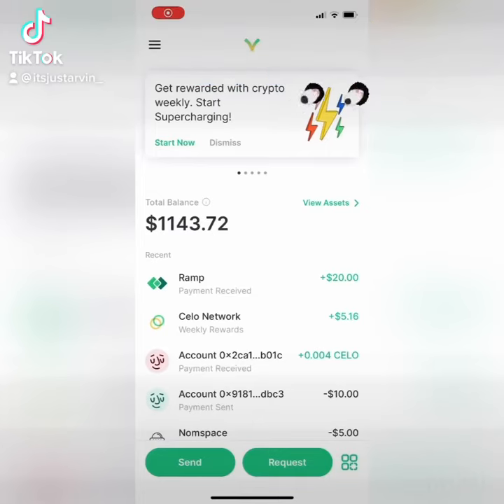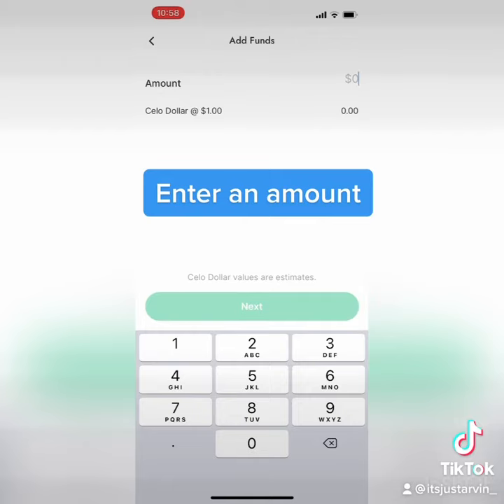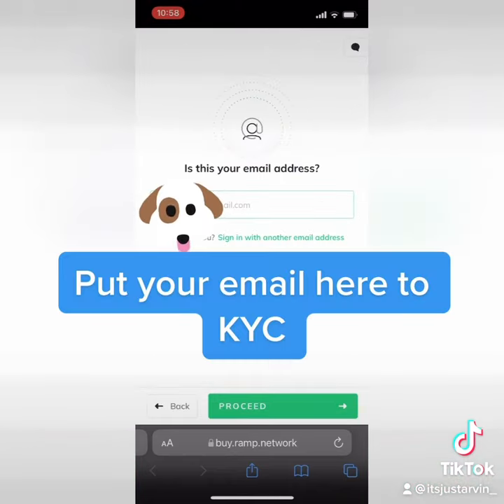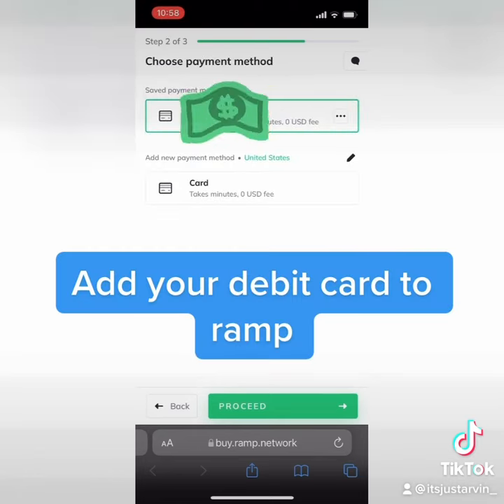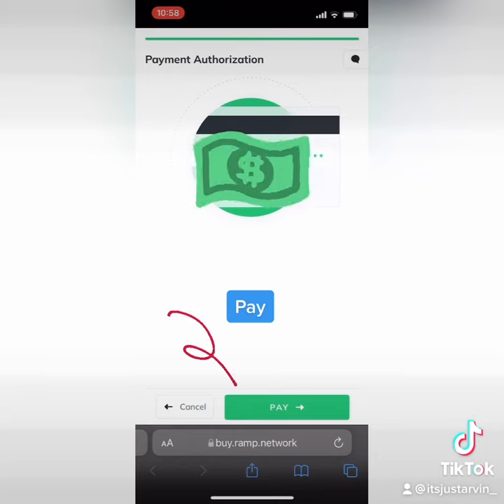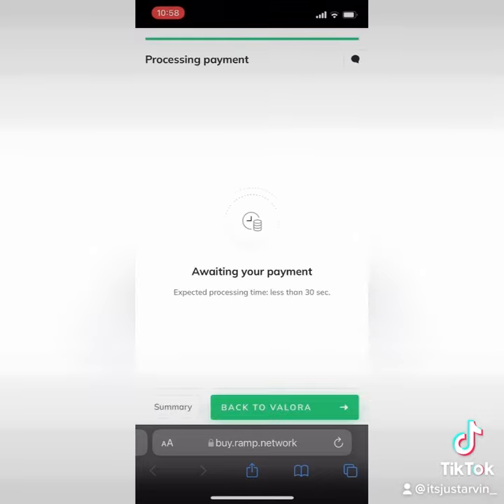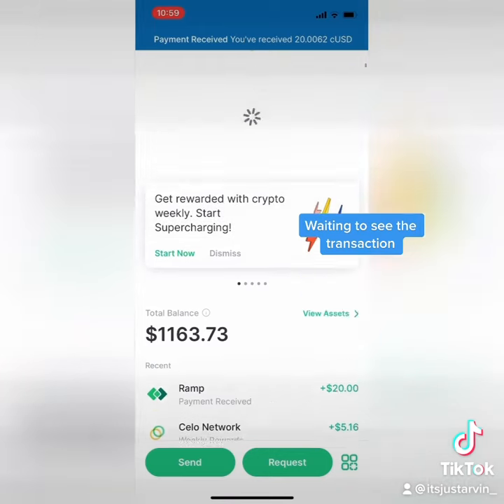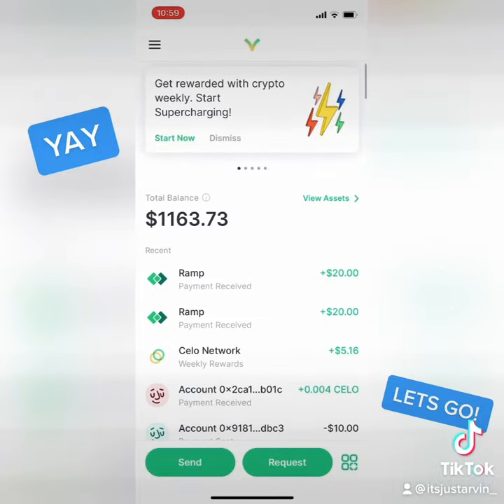How to Add Funds to Valora with Ramp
In our bid to make cryptocurrency more accessible, Valora now offers a free cash in option via Ramp. Buying crypto has never been easier; straight from your bank account if you’re in Europe, and with your credit or debit card in other countries serviced by Ramp - including the US!

As a mobile-first crypto wallet, Valora is all about accessibility. We want people to get involved, and that starts by making sure everyone can buy and use crypto as easily as possible, without high fees. Ramp gets it. Their mission is to empower people to participate in open networks, just like us. We’re so excited about this ongoing partnership within the Celo ecosystem — together, Valora and Ramp are able to realize this shared goal much faster. That’s what the crypto industry and blockchain technology is all about: strength, safety and speed in numbers.

This is just the beginning. We’re working hard to bring Valora to people around the world. Every step we take is a step towards making crypto more affordable and accessible to the communities that could benefit from blockchain technology.